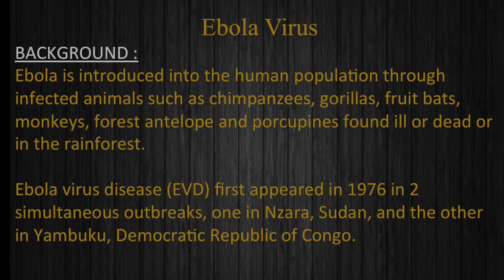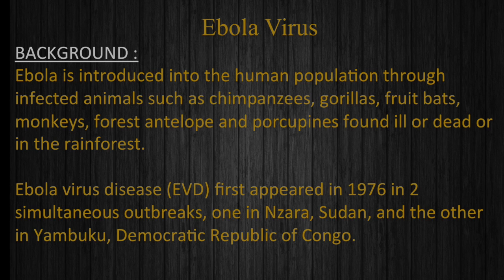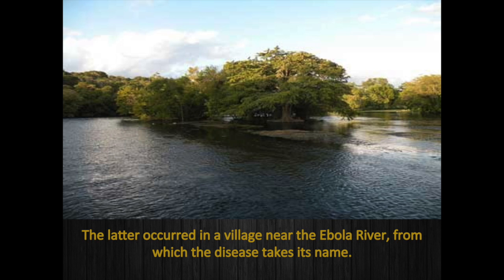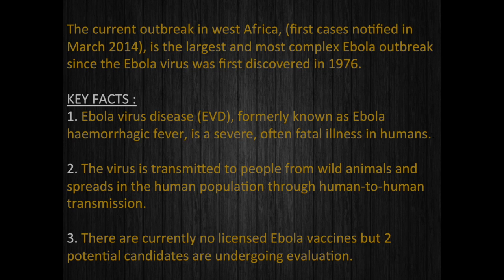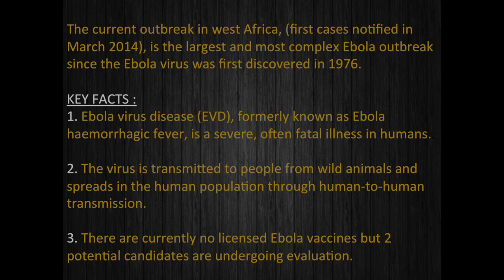EBOLA VIRUS (informative) || The Masterminds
Ebola virus is the most strong virus now a days. it usually comes from wild animals. so stop eating wild animals and stay away from EBOLA .